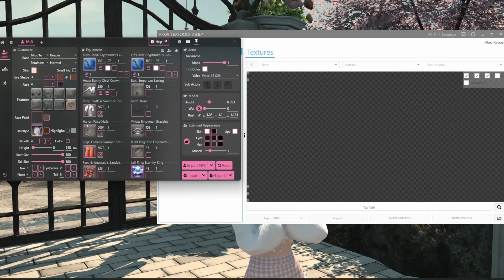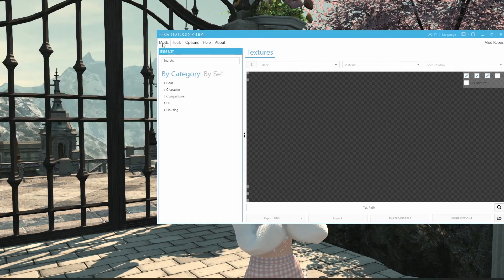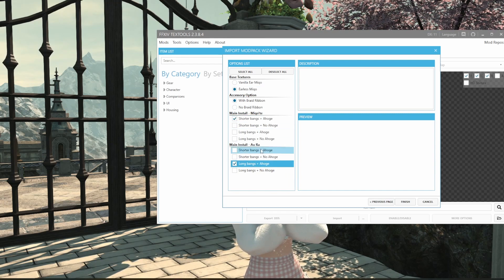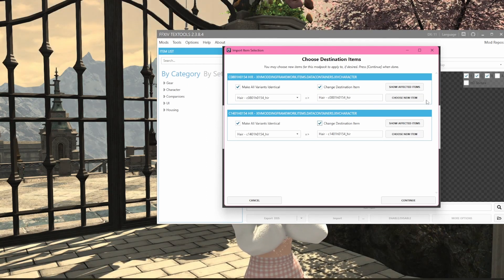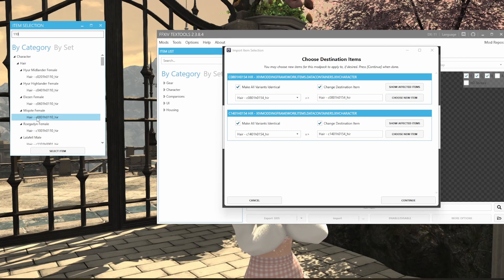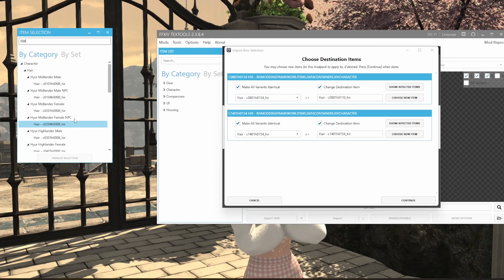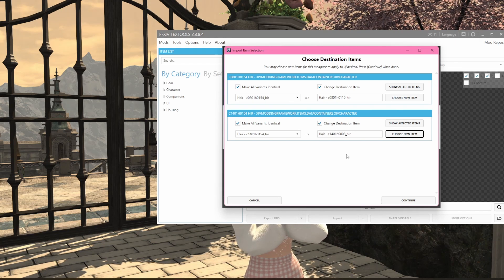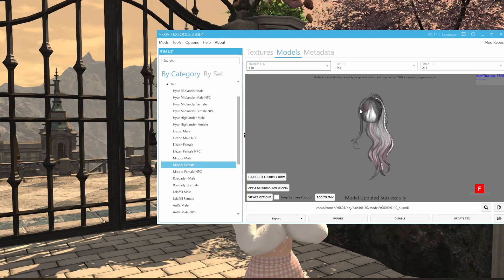Change Hair Number - Textools